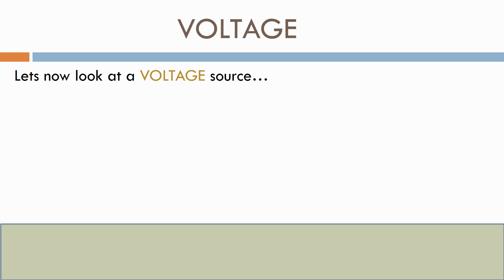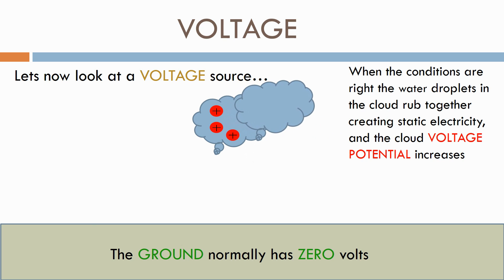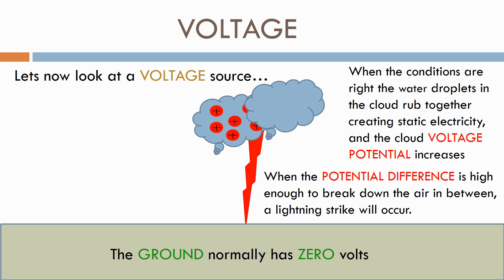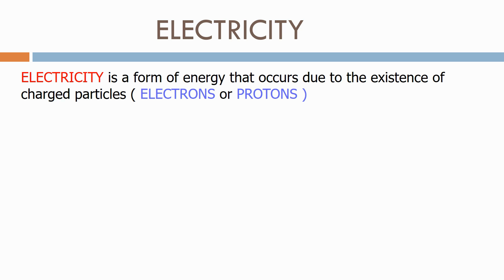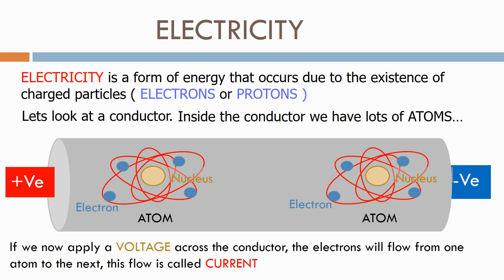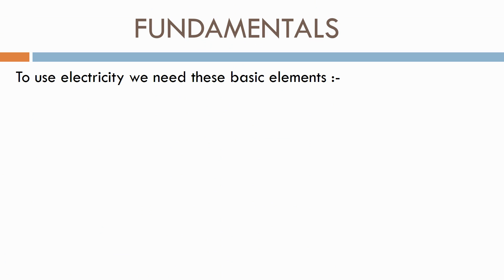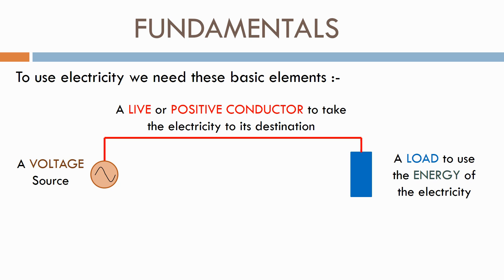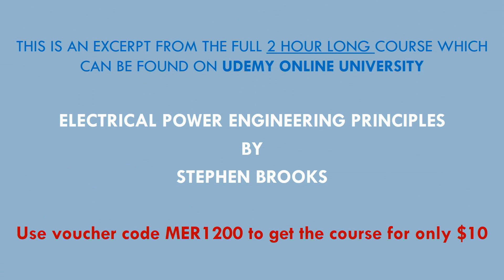Electrical principles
This video shows the basic principles behind electrical circuit theory. This video provides an insight of the topics covered in the full 2 hour long electrical power engineering principles course which is available on UDEMY via the following link...